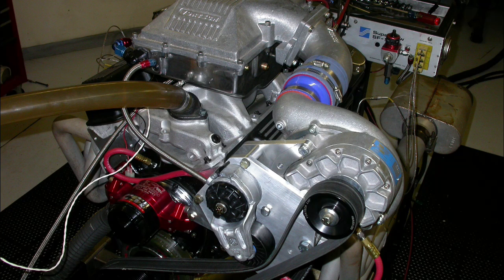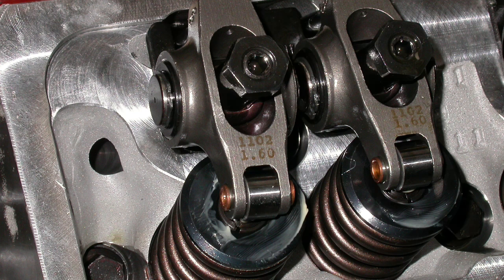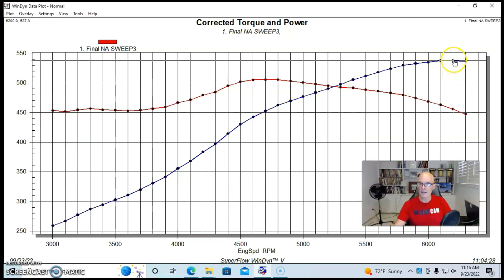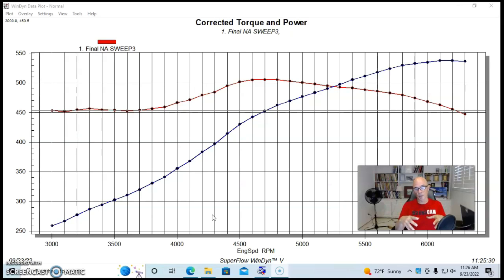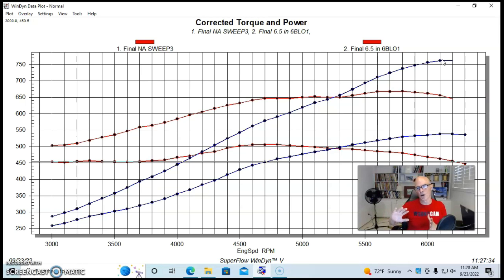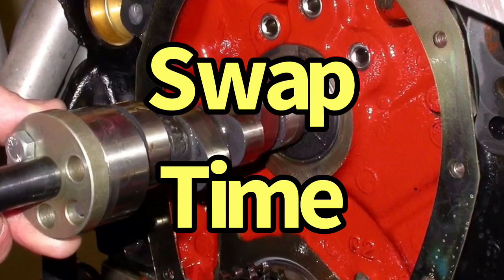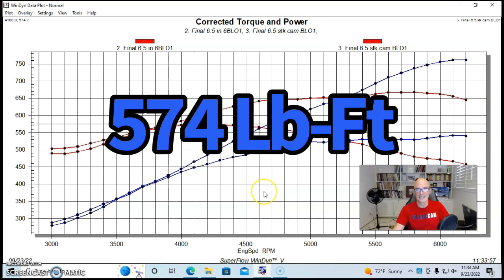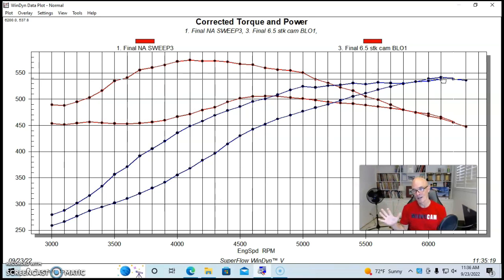HOW TO ADD 200 HP TO YOUR SBC CHEVY WITH A CAM SWAP! HOW CAN THE RIGHT SBC CAM BE WORTH 200+ HP?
HOW MUCH POWER IS A CAM SWAP WORTH ON A SUPERCHARGED 383 STROKER SMALL BLOCK CHEVY? SHOULD I SWAP THE CAM IN MY SBC? DOES A 383 STROKER NEED A DIFFERENT CAM? WILL A SUPERCHARGED 383 WORK WELL WITH A STOCK CAM? DO A I NEED A DEDICATED BOOST CAM FOR MY SUPERCHARGED CHEVY?  HOW MUCH BOOST DOES IT TAKE TO MAKE 800 HP? CAN MY 383 MAKE OVER 800 HP? CHECK OUT THIS VIDEO WHERE I ADDED A VORTECH S TRIM SUPERCHARGER TO A WELL-BUILT, 383 STROKER SMALL BLOCK CHEVY. WHILE ON THE DYNO, I ALSO ADDED MORE BOOST AND PERFORMED A CAM TEST, COMPARING A STOCK CAM TO A COMP XR294R CAM.